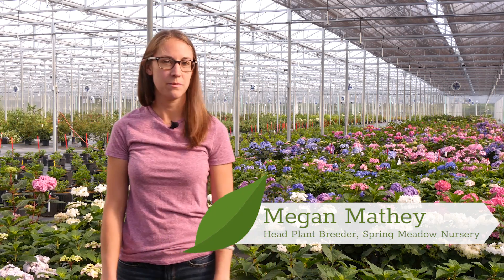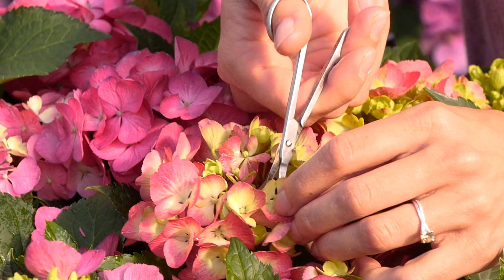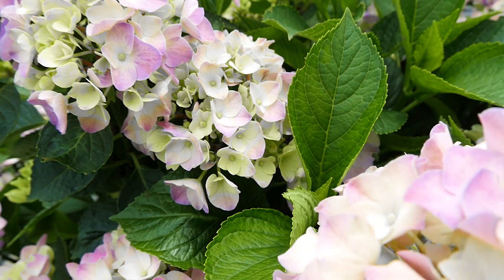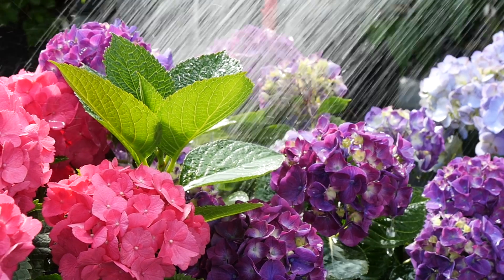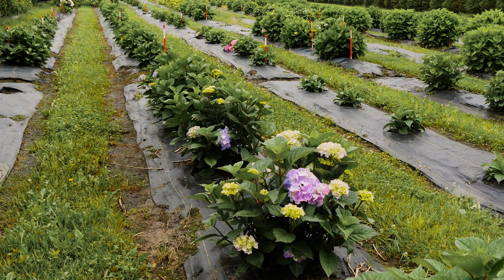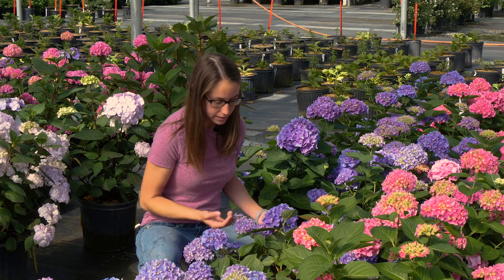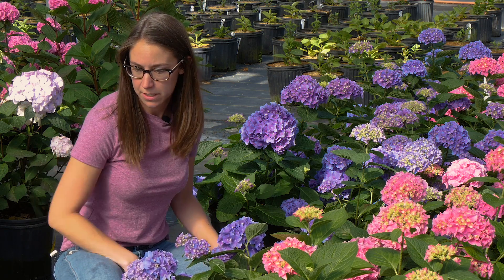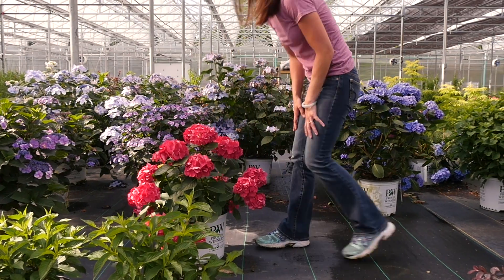How Proven Winners® Hydrangeas Are Developed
Join plant breeder Megan Mathey for a peek behind the scenes at how your favorite hydrangeas get their start. It takes years of breeding and trialing before a new Proven Winners® ColorChoice® hydrangea makes it to your garden center.